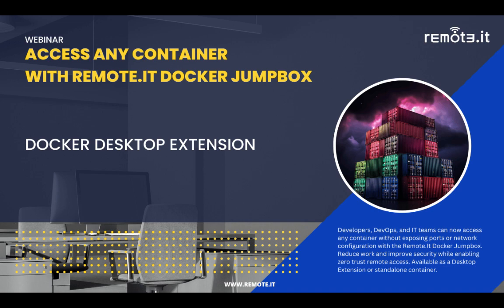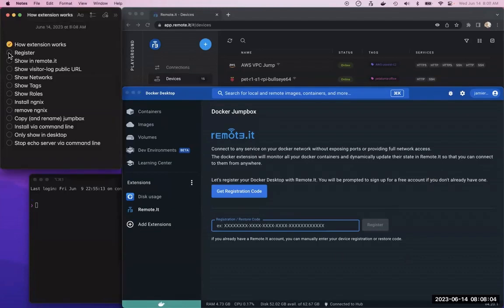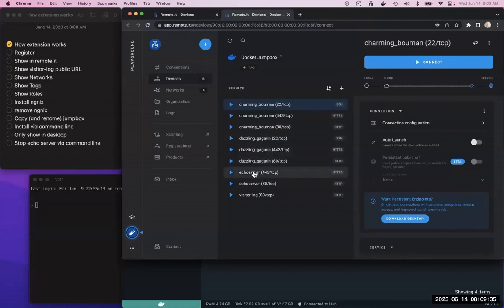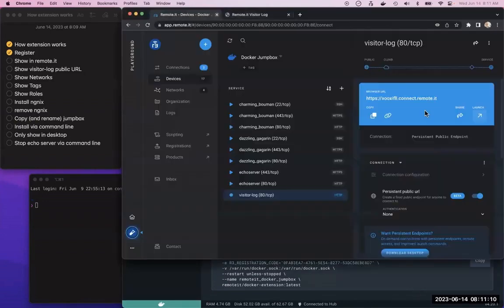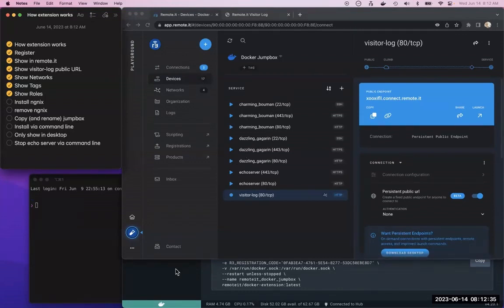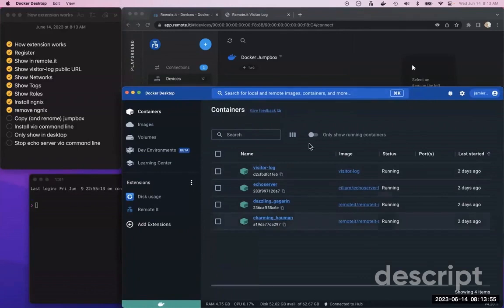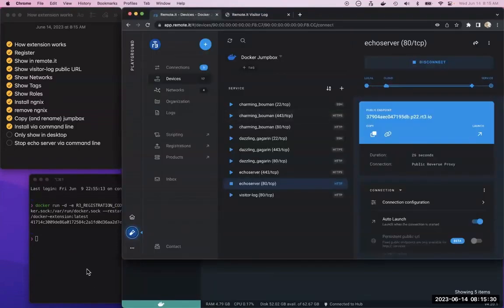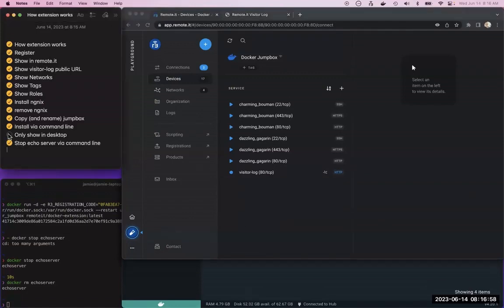Remote.It Docker Jumpbox - Docker Desktop Extension (How-To)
Newly released Docker Desktop Extension

Demo of installation and use

Developers, DevOps, and IT teams can now access any container without exposing ports or network configuration with the Remote.It Docker Jumpbox. Reduce work and improve security while enabling zero trust remote access. Available as a Desktop Extension or standalone container.

Timecodes
00:00 - Docker Jumpbox - Docker Desktop Extension
01:03 - Installation and Registration
02:42 - Remote.It (Connectivity and Access Control)
02:58 - Sharing Web App in Docker publically (Visitor log example)
04:01 - Access Control via Networks, Tags, Roles
05:09 - Installing and remove new container (ngnix example)
06:25 - Docker Jumpbox - Standalone Container